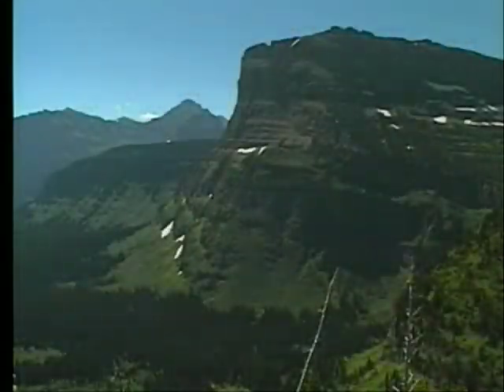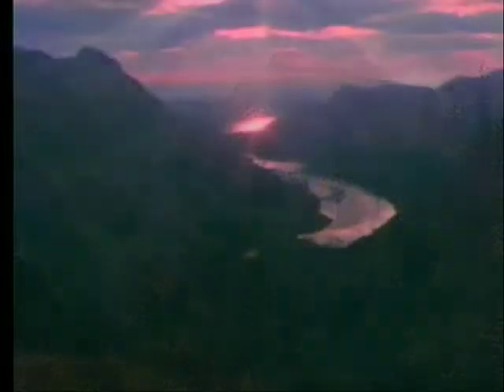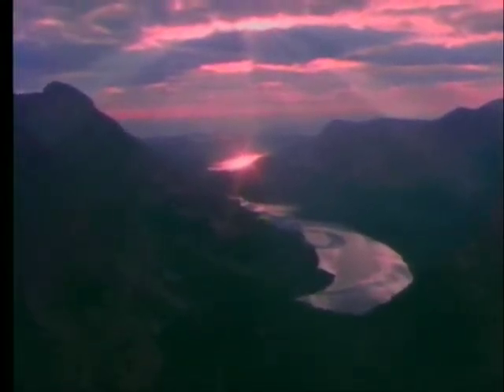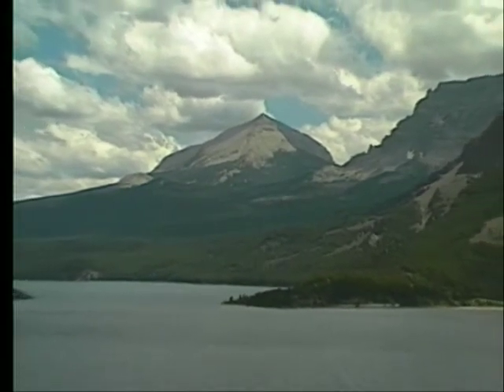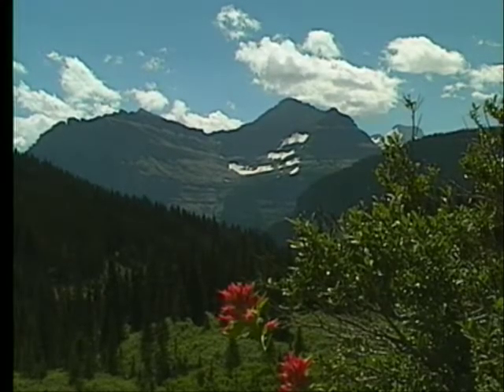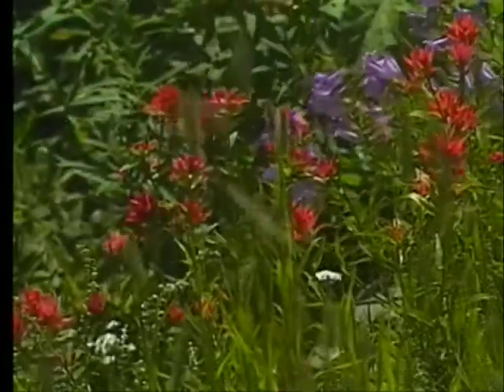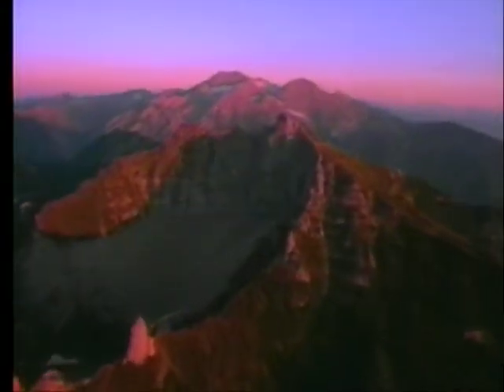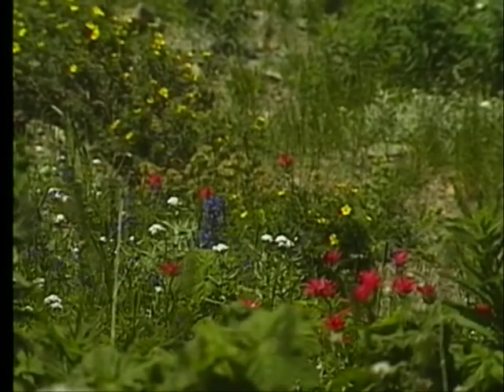NWA EP#13 Glacier National Park Pt.02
The Natural Wonders Of America  Episode #13

The United States, a vast land of natural contrasts - arid deserts to frozen glaciers, steep canyons to soaring mountain ranges and lush waterfalls to endless coastlines - is the focus of this travel series celebrating nature's beauty across America.

Traveling to the most unique national parks and remarkable destinations the United States has to offer, THE NATURAL WONDERS OF AMERICA is a wonderful travel companion, source of reference and a timeless gift of the enduring grace of the natural world.

Keywords: bbtv broadbandtv powerdocs natural wonders Europe vacation history travel tourist adventure desert volcanic mountains rocks landscape caves underground lakes climbing rivers jungles forests sea ocean lake plains island fjords cruise culture sightseeing tour desolate destination events landmark nature log